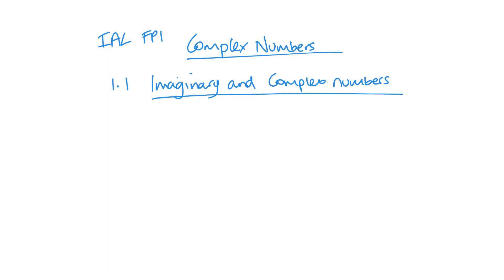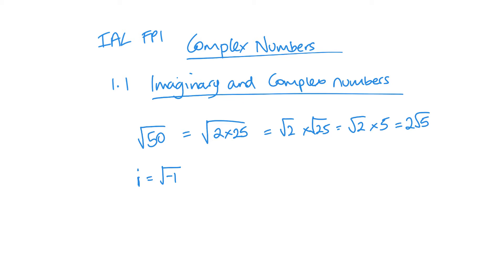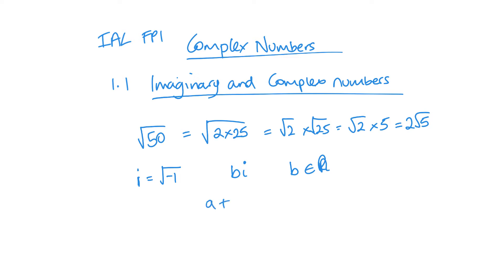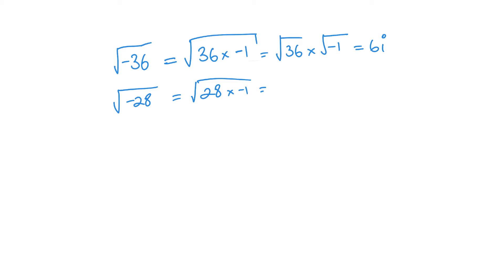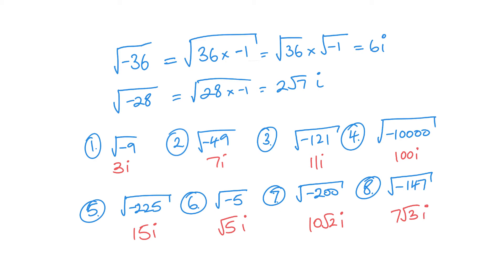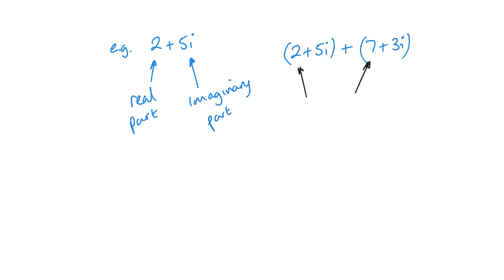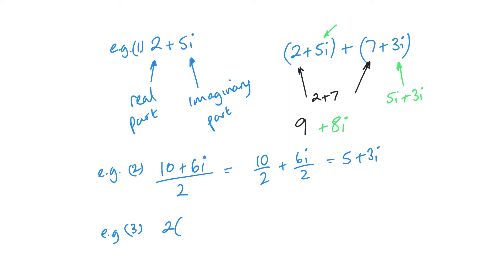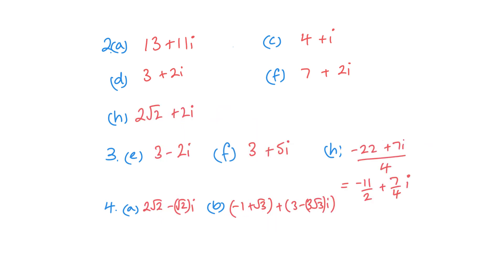Imaginary and Complex Numbers pt1 (Edexcel IAL FP1 1.1 Ex1a)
IAL Mathematics Further Pure 1 Unit 1.1
Unit 1 - Complex Numbers